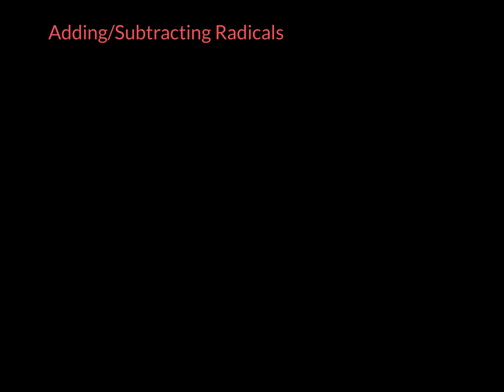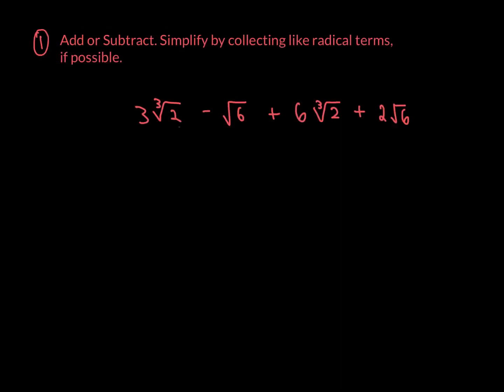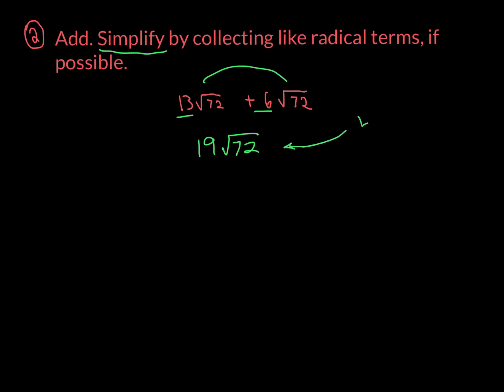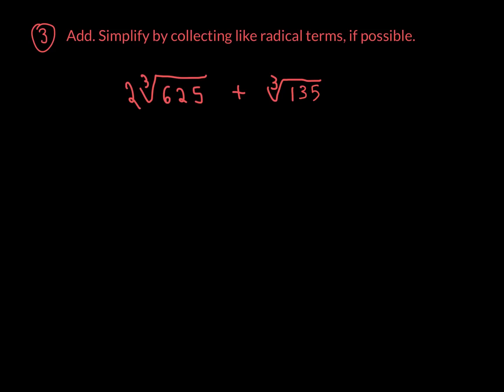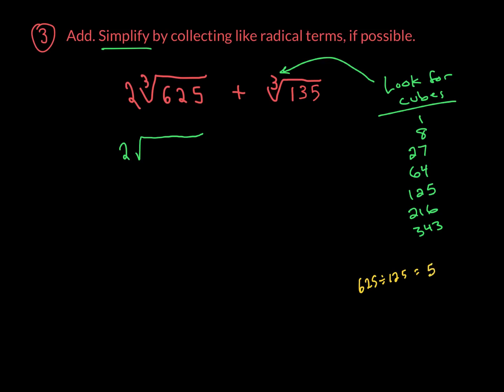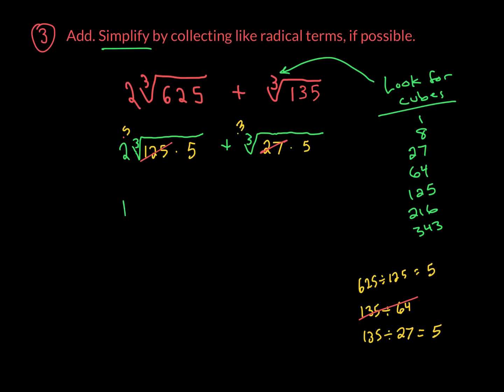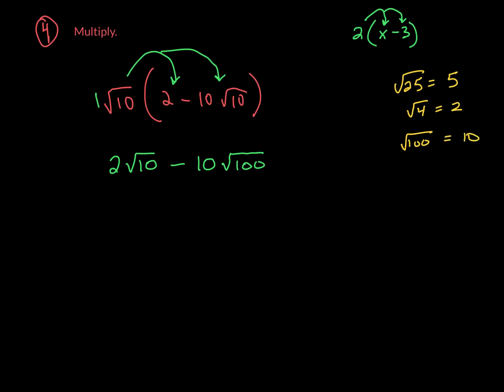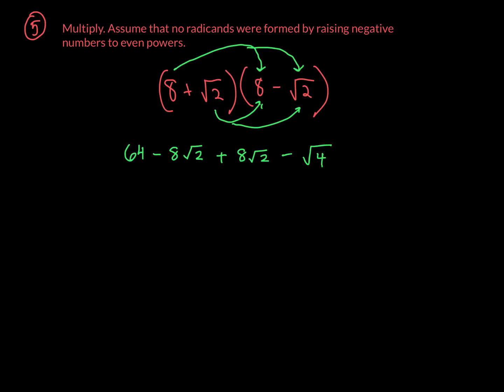6.4 (MyMathLab WSUTECH)